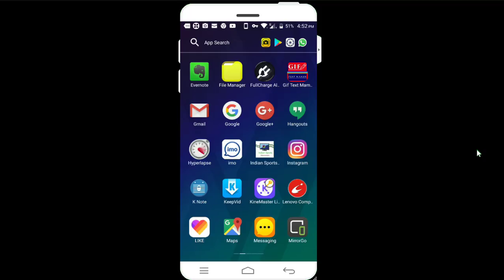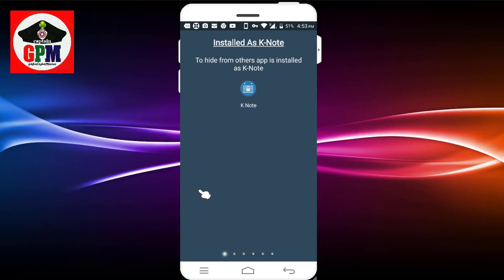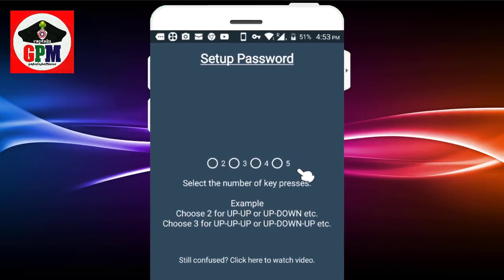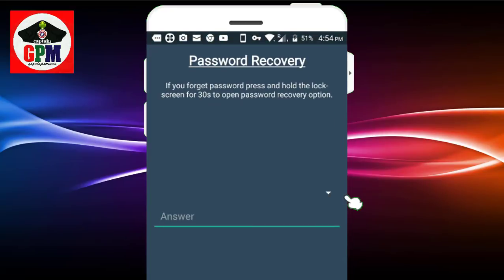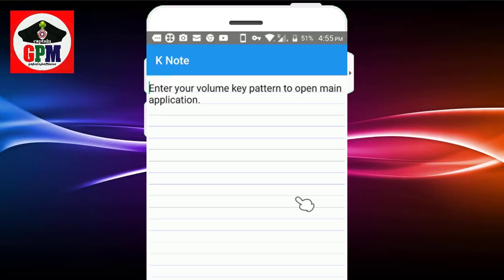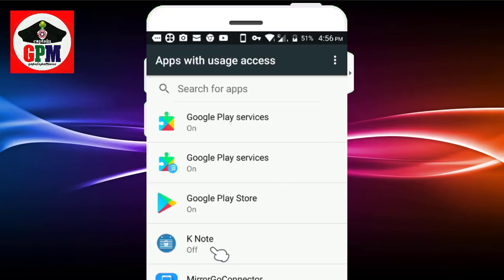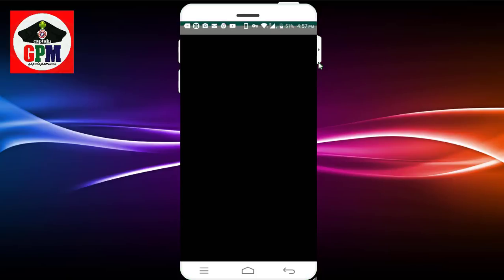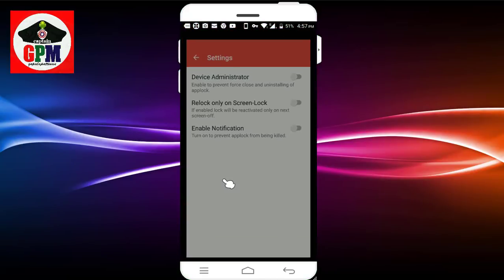இப்படியும் ஆப் லாக் பன்னலாமா?/ amazing secret app & screen locker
இப்படியும் ஆப் லாக் பன்னலாமா?/ amazing app & screen locker
Addictive tips, lifehacker reviews the app as unique.

"Hilariously brilliant and effective." - Android Authority.

Oops! application locker does not use any on screen password ie. pin based or a pattern based locking system.

We use volume key pattern as the password. You can make any pattern using volume keys, like UP UP DOWN UP.

- Oops Applock is Totally invisible.

- Oops Applock ScreenLock is most safest screenlock.

- Using Oops Applock ScreenLock nobody can unlock your phone.

- Using Oops Applock ScreenLock nobody even notice phone is locked.

- Oops Applock ScreenLock has different styles to choose.

- Oops Applock is Most secure way to lock apps.

- Nobody even notice your app is locked with Oops Applock.

- Oops Applock is Simple.

- Oops Applock is Fun to use.

- Oops Applock can lock any applications.

- You can set different background for lock screen on every locked App with Oops Applock.

- Transparent and Black background makes as if your application is stuck.

- Fool friends with custom backgrounds using Oops Applock.